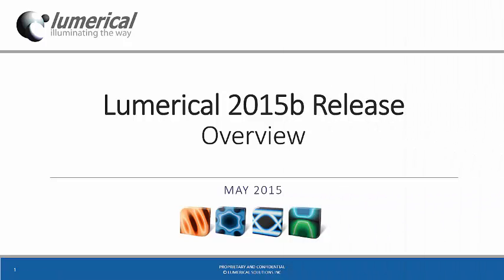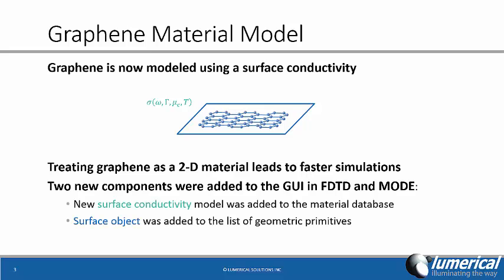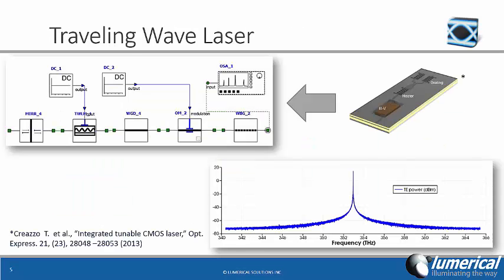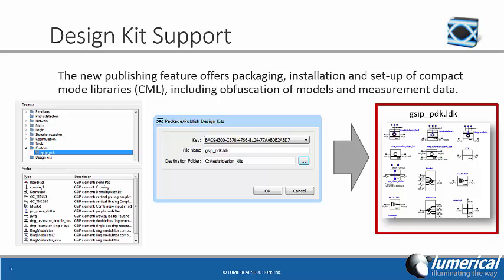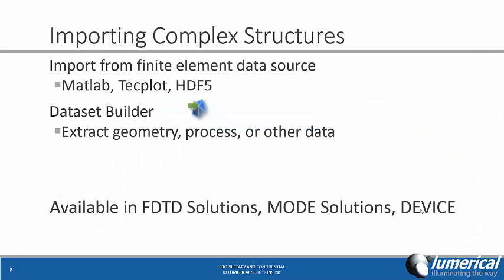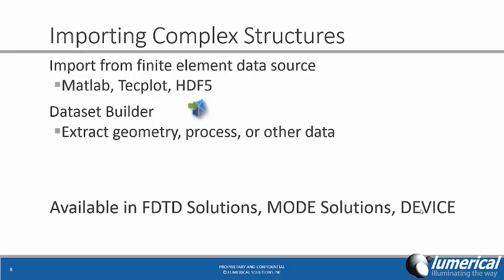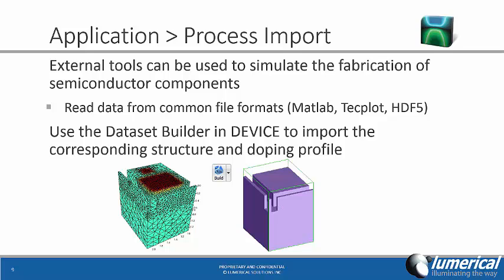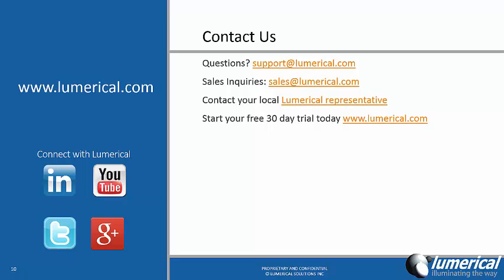Lumerical 2015b Release: Overview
An overview of the new features introduced as part of the 2015b release, including enhancements in both Lumerical’s component level and circuit level solver capabilities.